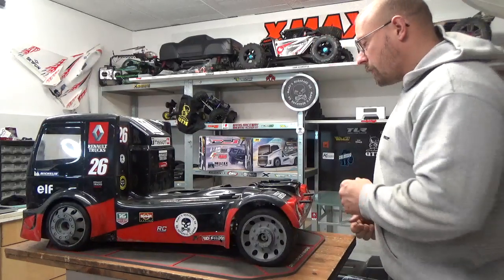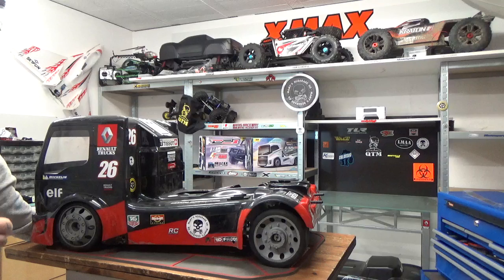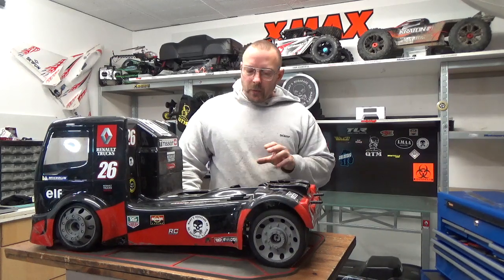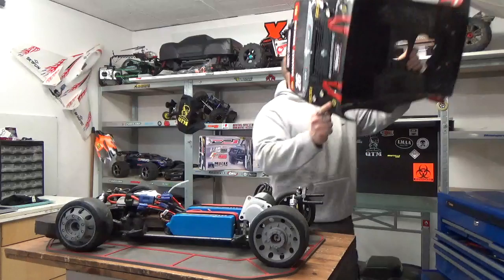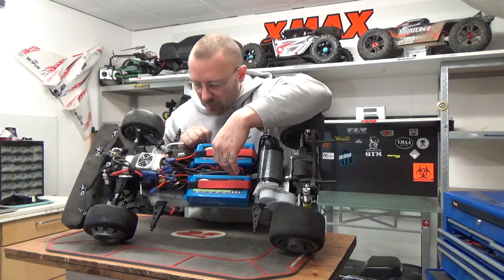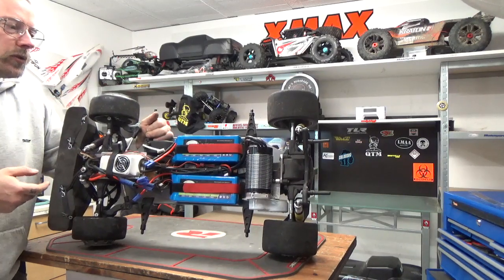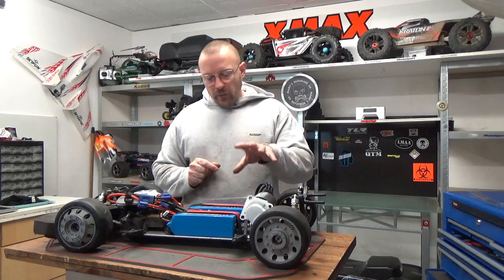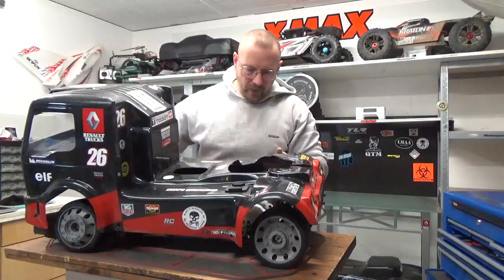MY FG 12s RACE TRUCK SET UP 70120 480KV MOTOR